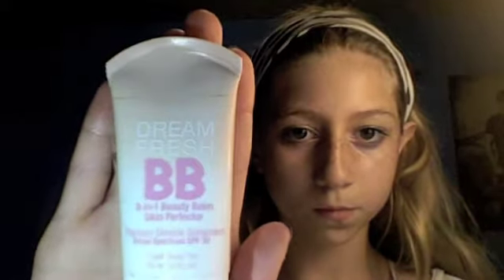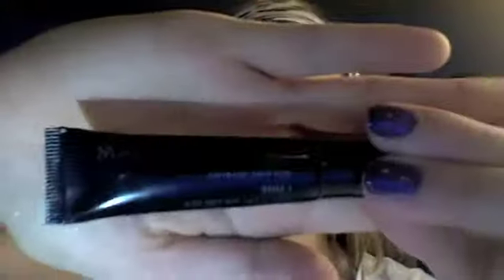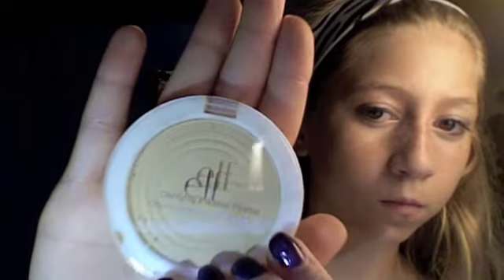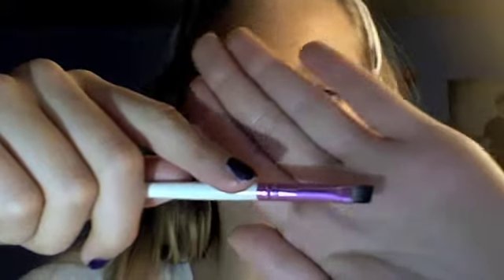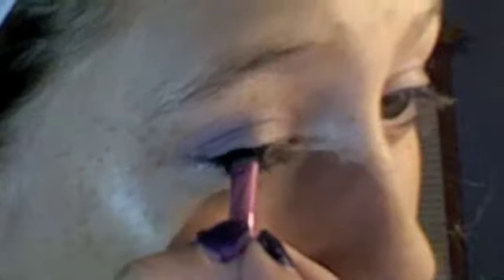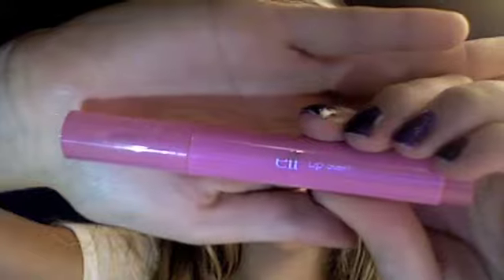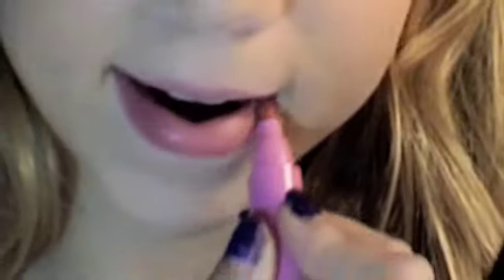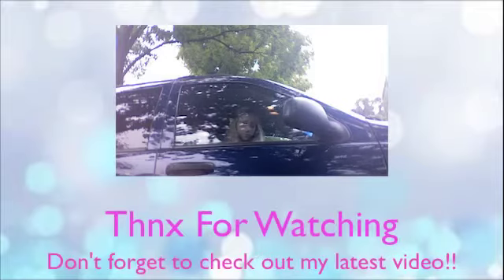Fall Makeup Tutorial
Open for Pizza↓↓↓↓

My links!!